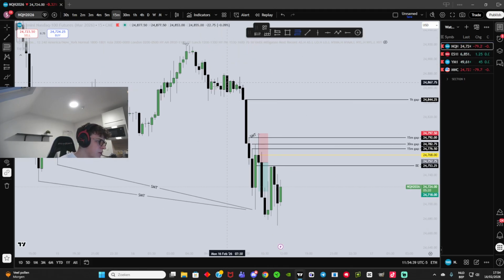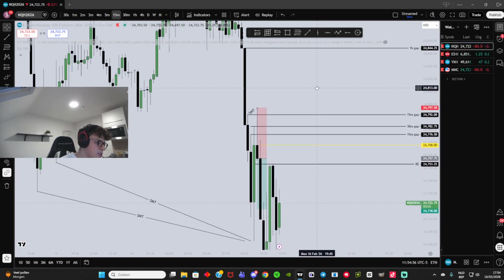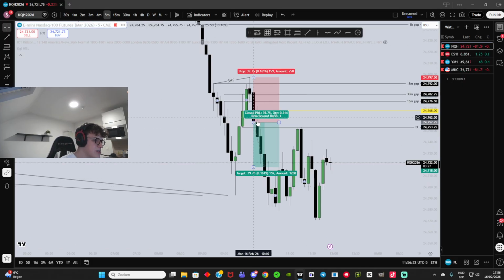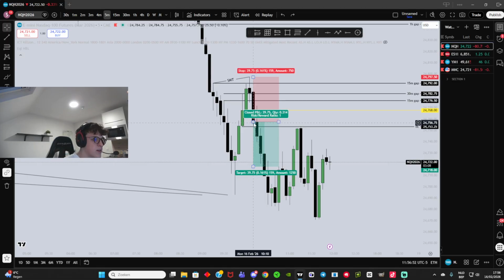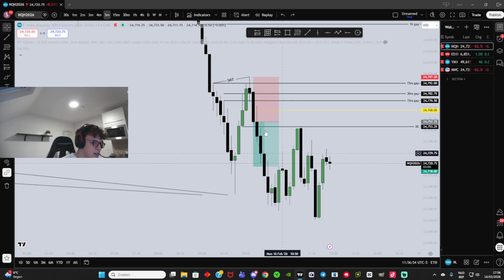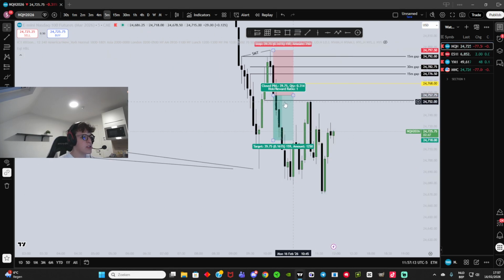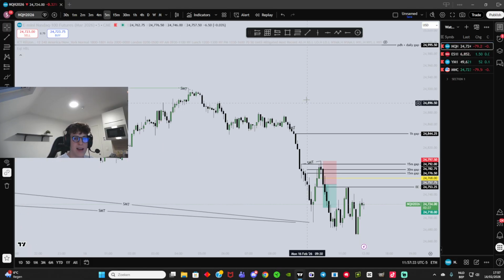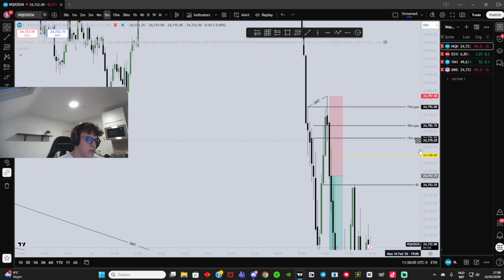How I Made $2138.34 On A BANKHOLIDAY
Hello guys

I try my best to make these vids better and better for you guys. All support is appreciated.